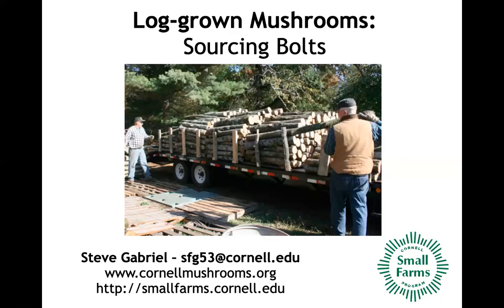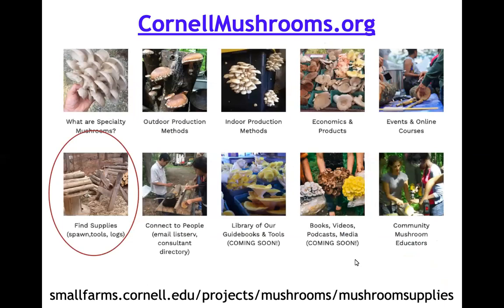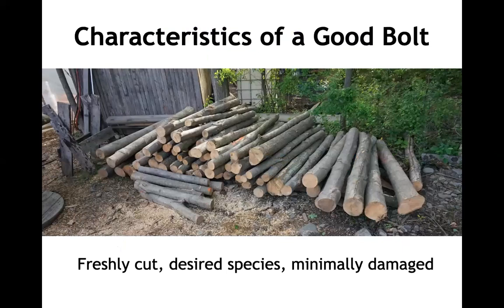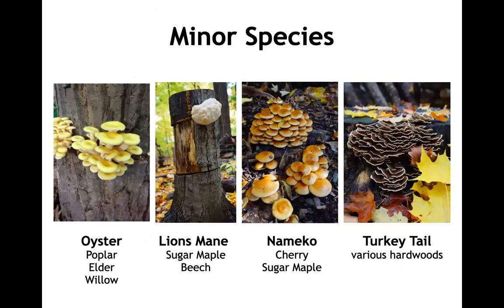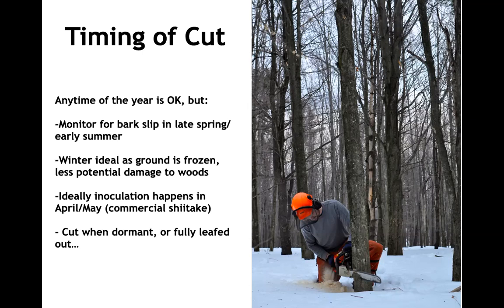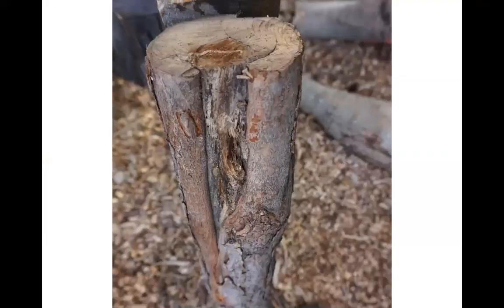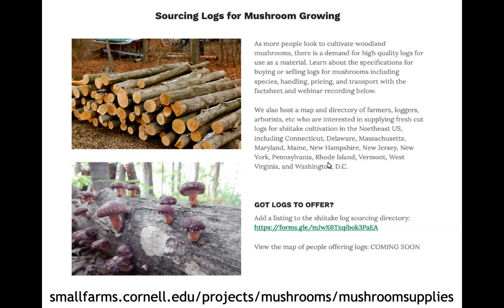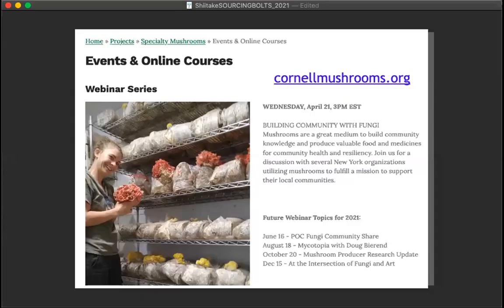Sourcing Logs for Mushroom Cultivation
As more people look to cultivate woodland mushrooms, there is a demand for high quality logs (called "bolts") for use as a material. Learn about the specifications for buying or selling logs for mushrooms including species, handling, pricing, and transport with the factsheet and webinar recording below. More resources and our public directory of log suppliers can be found at: